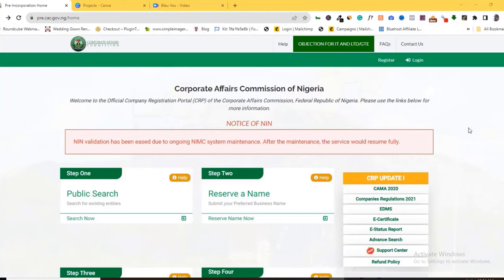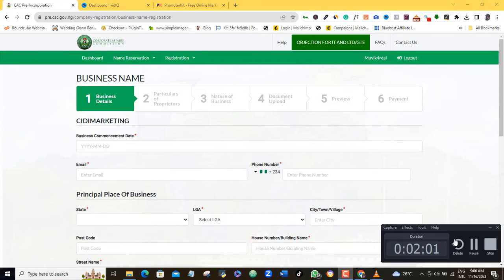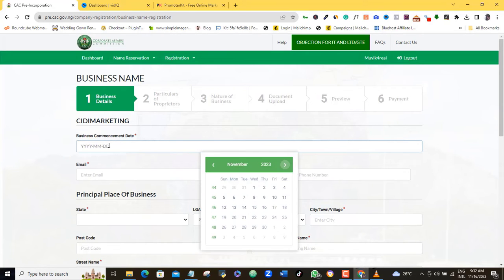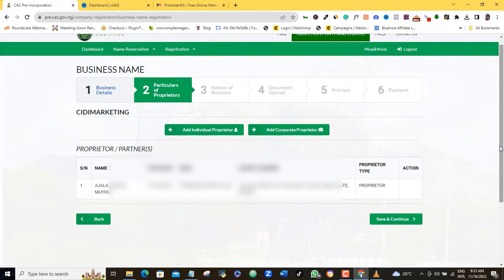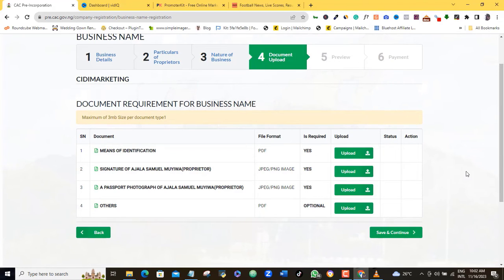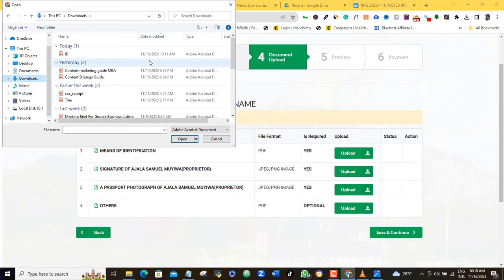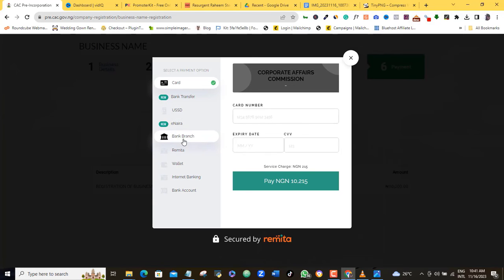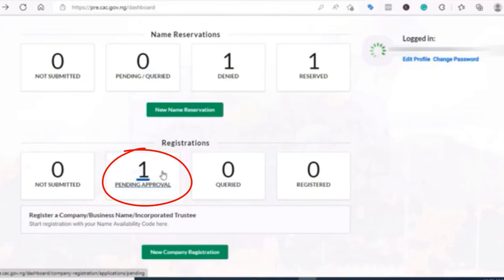CAC Registration Of Business Name 2026 | Step-By-Step CAC Tutorial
In this video, I will show you how to carry out CAC registration of your business name if your business is in Nigeria, or you live outside Nigeria but want to use some popular Nigerian tools like Flutterwave and others.

If you are broke and looking for a way to make money, or you just want to make more money, then you can easily add this to your business by helping other businesses to do their CAC registration, charge them, and pocket your money

CAC registration of business name used to be difficult, you will have to be in Abuja and several other analog processes. But the game has changed because now, you can carry out your CAC registration of your business name from start to finish and print out your CAC certificate from the comfort of your sitting room. All you need is your phone or laptop and then an internet connection.

There are 2 basic processes that you will need to carry out to successfully register any business name with CAC.

I actually broke these STEPS into two so that it can be short and easy.

i ALREADY RECORDED the first video where I show you the first step which is how to reserve your business name, it's the first step and very important.

My video is the most recent and honestly one of the best CAC registration videos on Youtube, no fluff, clean, very clear, and straight to the point. that video leads to this second one and if you have already watched that video and carried out the process up to the point of submission of our reserved name, then let's just continue from there

Register your Business Name with CAC (2022)// Register your Business in Nigeria
HOW TO REGISTER YOUR BUSINESS NAME IN NIGERIA
Register Your Business Name Online in Nigeria
Q & A about CAC Registration in Nigeria
Business Name VS Company Name
CAC Business Name Registration in Nigeria | The Corporate Affairs Commission Registration Process
Register your Business with CAC (2023) full video// Register Your Business by yourself in 2023
How to Reserve Business Name with CAC and Get Approved Within 24 Hours || Complete Tutorial 2022
cac registration of business name - cac registration online
cac registration of business name
corporate affairs commission
corporate affairs commission registration
cac business name registration
business name registration
how to register company name
association registration online
business registration with cac
how to register business name in nigeria
how to register my business with cac
how to register your business with cac
cac business registration
business registration in nigeria